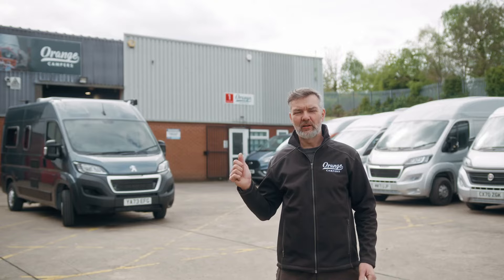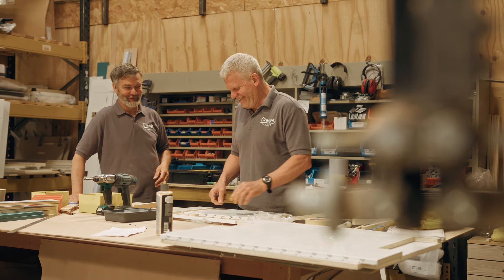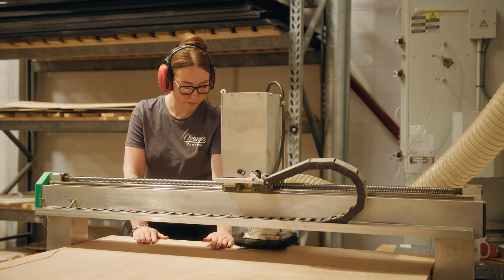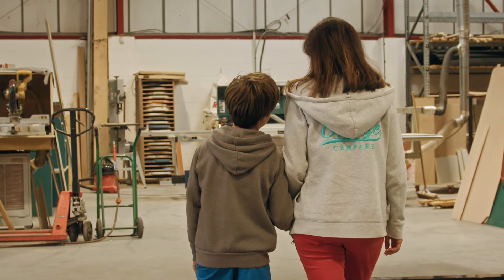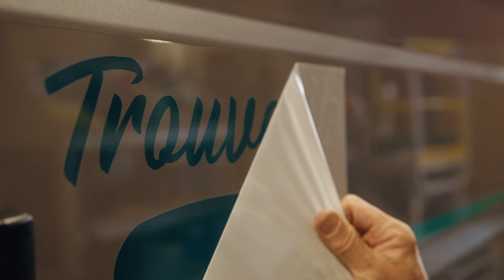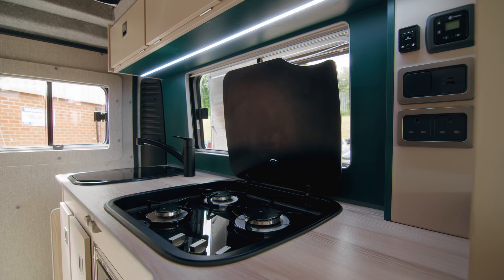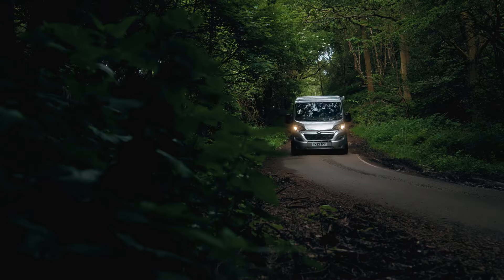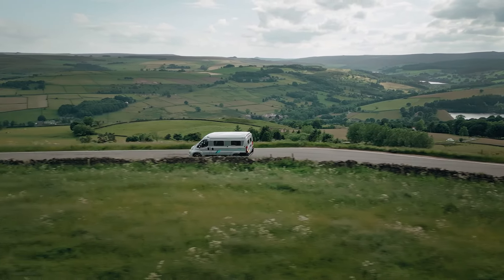Welcome to the Orange Campers HQ: The story behind Orange Campers